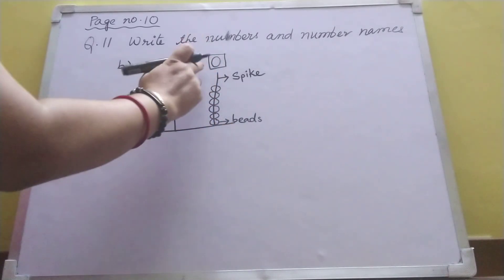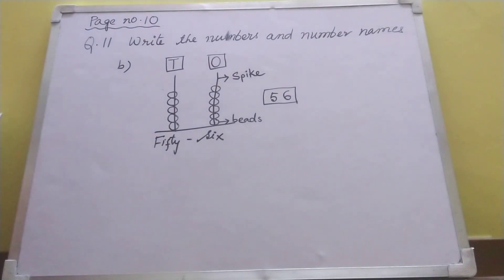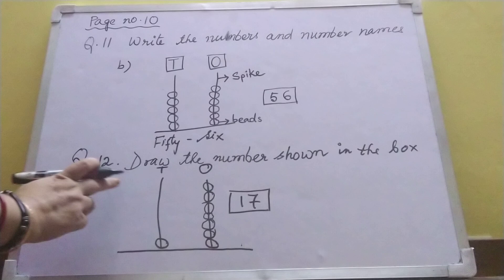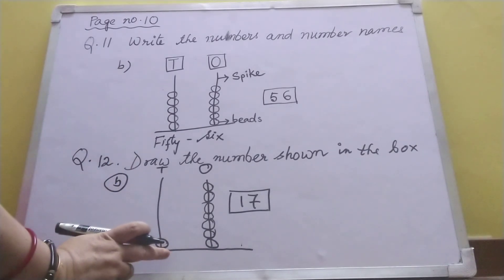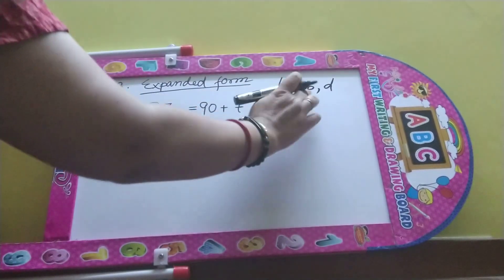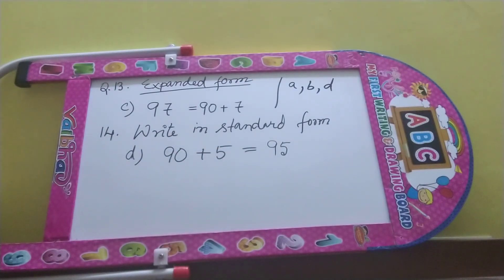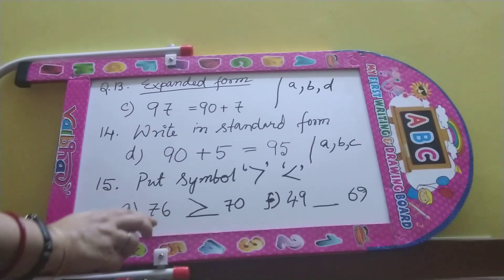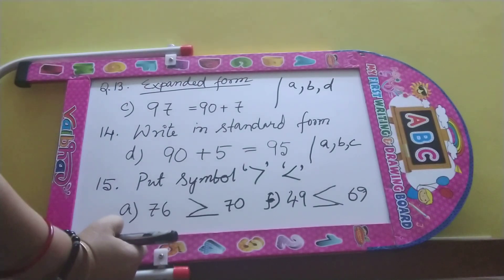Mathematics ,class-2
warm-up, Q.no.11 to 18